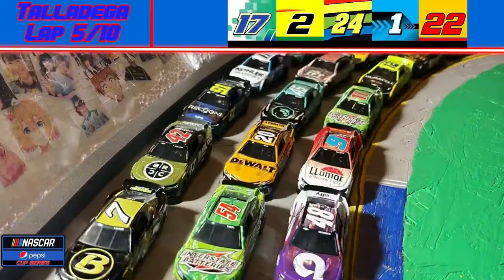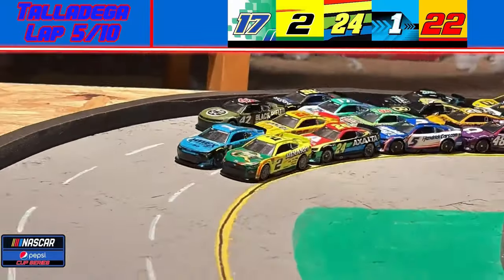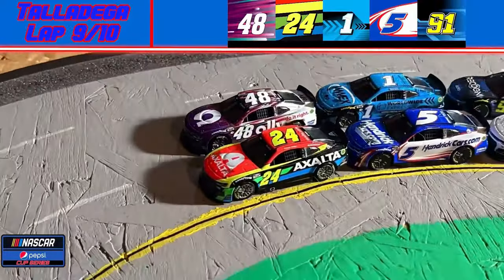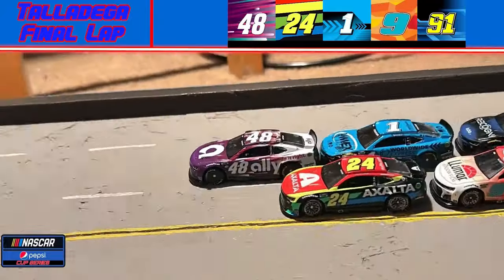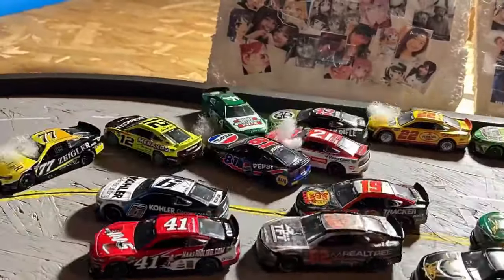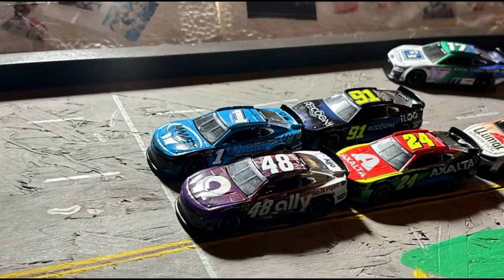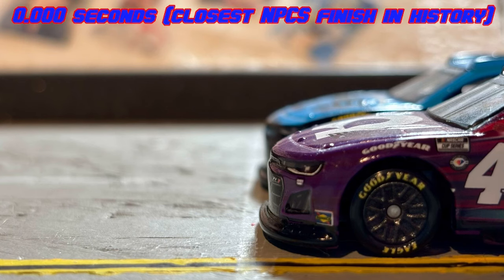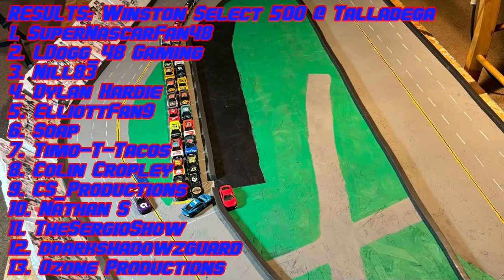THE Closest Finish in NASCAR Stop Motion.